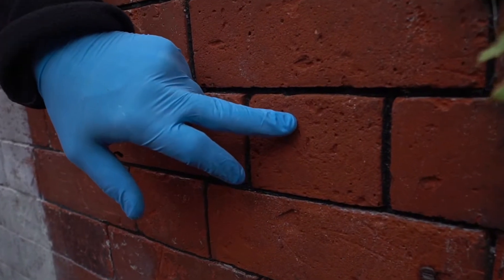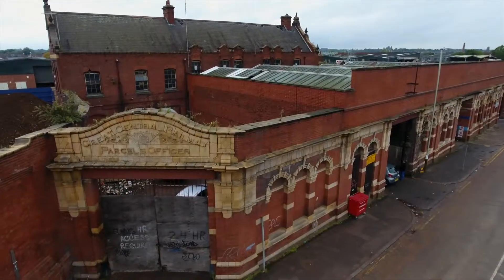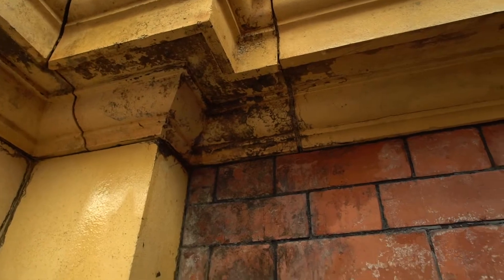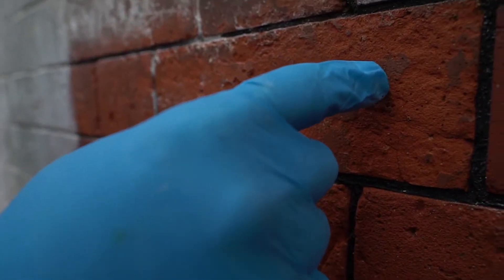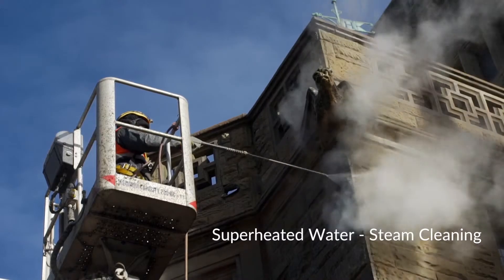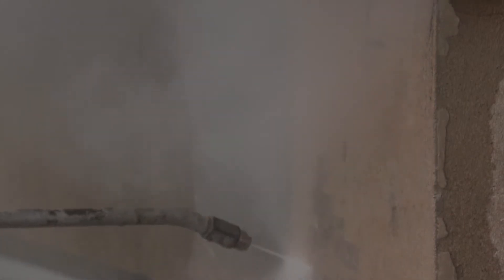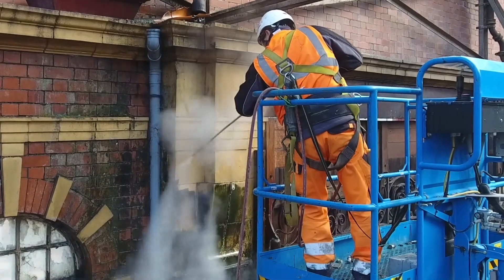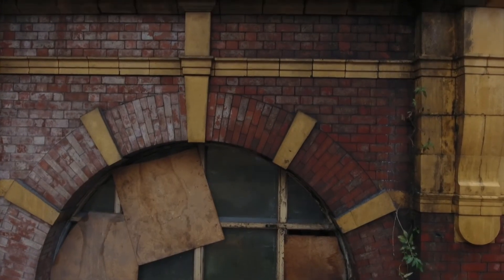HOW TO...Clean & Restore Stone & Brick V1 Long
Building Transformation helps bring buildings back to life, helping them to live, breathe and thrive into the 21st century.

As a leading façade and roof maintenance solution service provider, we are innovators in the creation of building fabric care programmes which help increase the lifespan of buildings.

By cleaning, repairing, protecting and maintaining your building asset, we help building owners and managers maximise, retain and increase their property asset value.  Through innovation, exploring new methods, products and programmes, we guarantee to increase the lifespan of your built environment.

Building Transformation is setting new standards of façade care that meet the needs of 21st century buildings and assets as well as global sustainability targets. We bring a completely fresh approach to help future proof the fabric of each building - standing for something different, refreshing and totally unique in the property market.

What this means for you:

 - We help increase the value of your building assets, innovating and finding new methods, products, programmes and opportunities to help your built environment live for longer.

 - We solve problems with ageing facade and roof building fabric that are suffering from weathering, decay and failure.

 - We deliver greater efficiency and effective service delivery, ensuring greater cost certainty, savings and greater value - meaning less reactive spending and more transparency of costs.

 - With proven direct links between how a building or environment looks and how people think, feel behave and perform, we create environments that people, businesses and communities want to grow and thrive in.

to find out how we can help you.